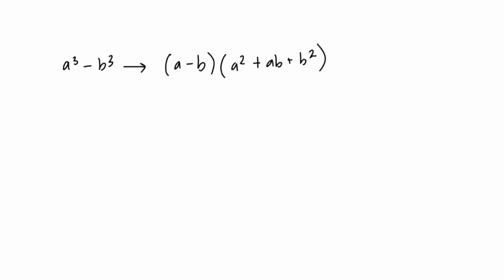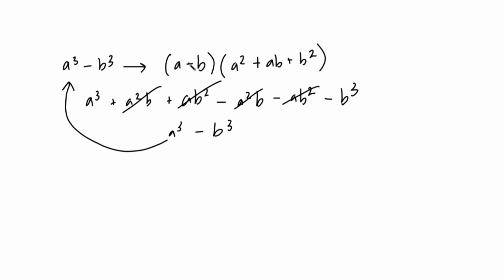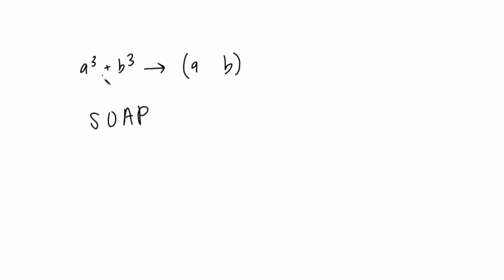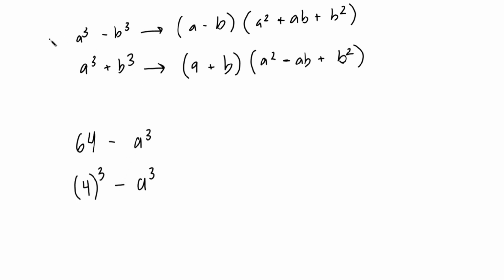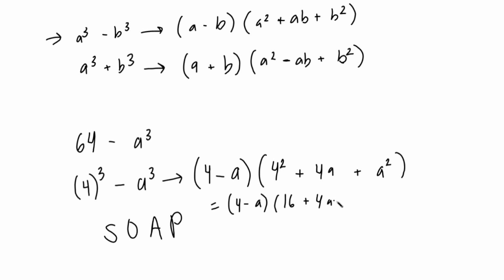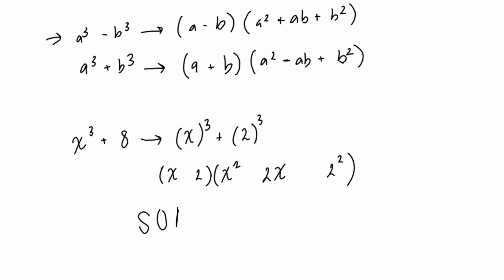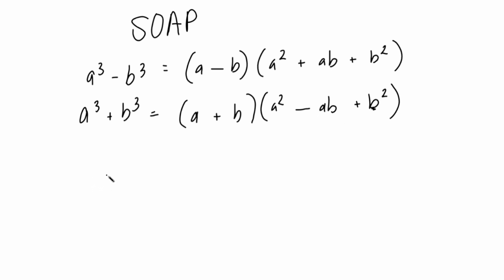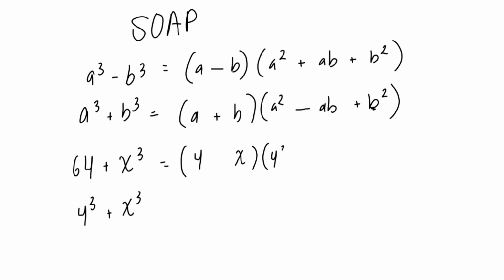factoring cubes made EASY (soap trick)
Factoring cubes looks random until you understand the signs.
In this video, I break down SOAP (Same, Opposite, Always Positive) and show why it works for sums and differences of cubes — without memorizing blindly.

୨ৎ
hi, i’m olivia!
algebra made simple.
algebear 🐻